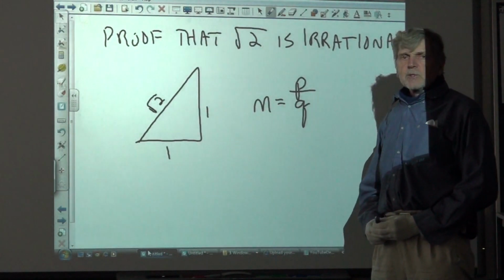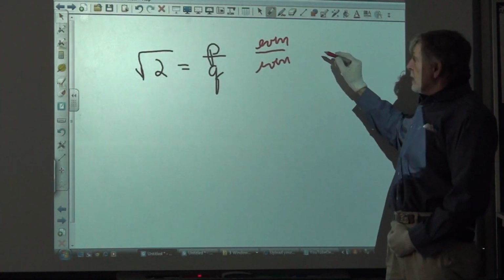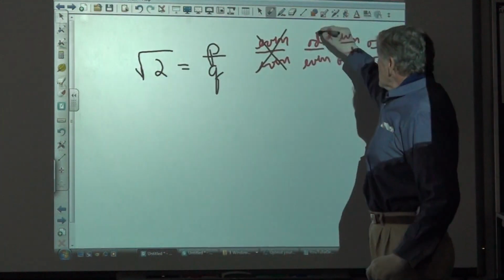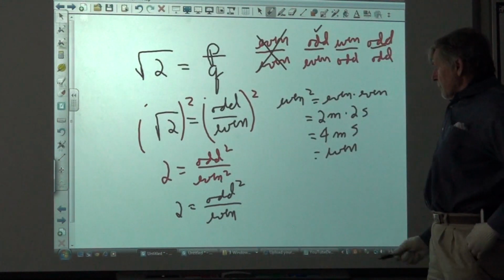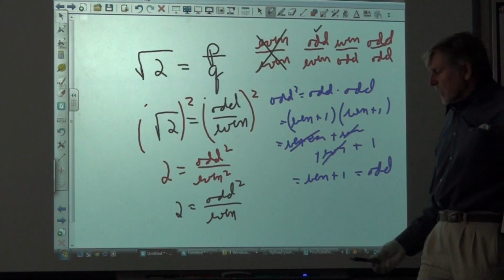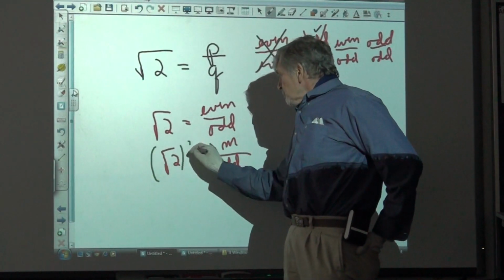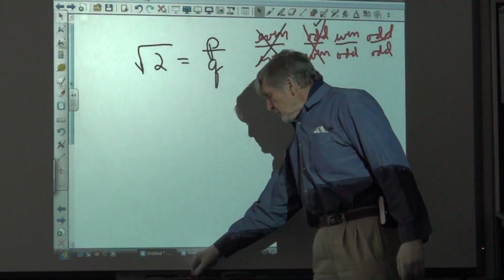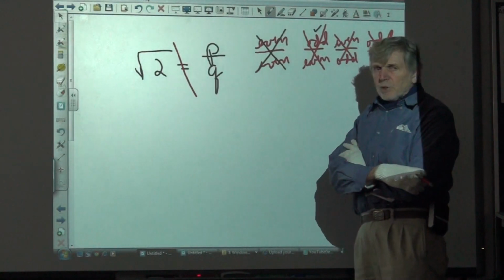Square Root of 2 is Irrational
Proof that the Square Root of 2 is Irrational